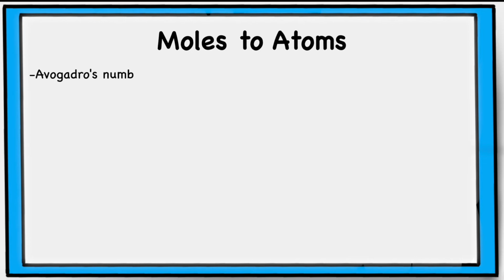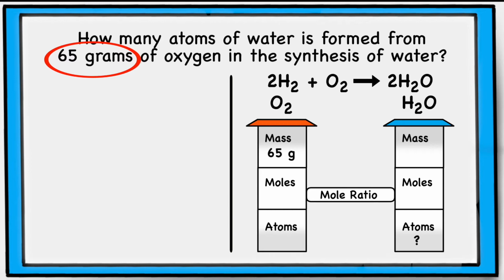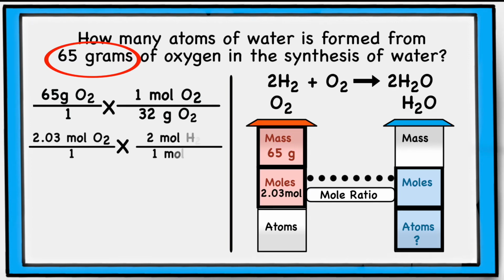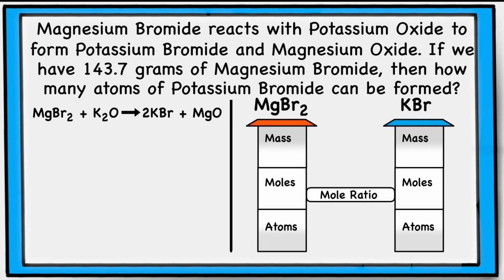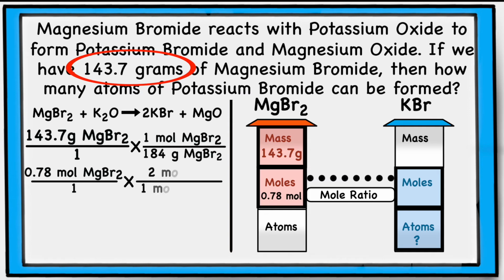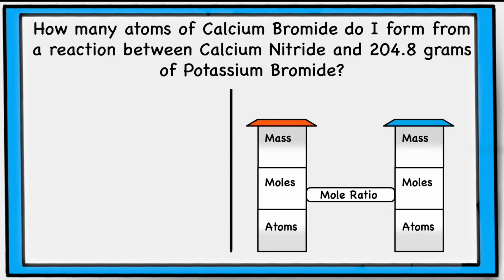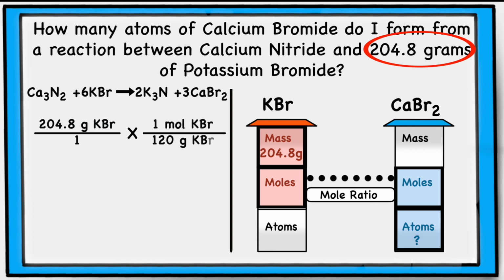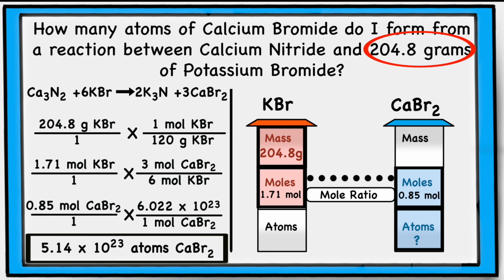Mass Atoms Stoichometry Lecture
In this video we are going to discuss how to wok Mass-To-Atoms Stoichometry problems. We will be having to decipher word problems and solve the amount of atoms for a compound in a given amount of mass.